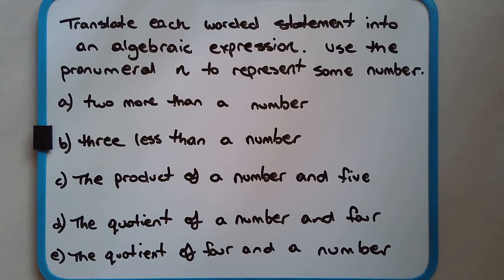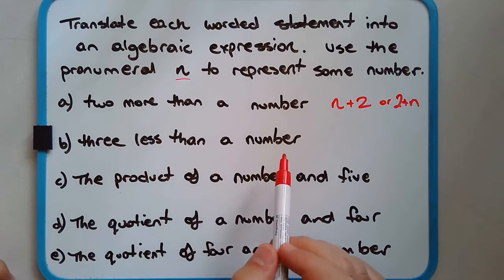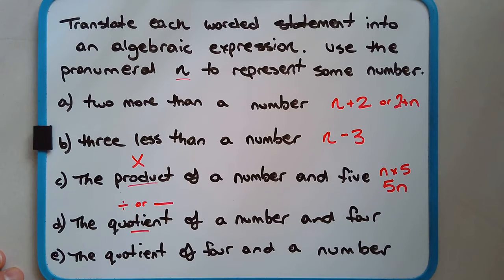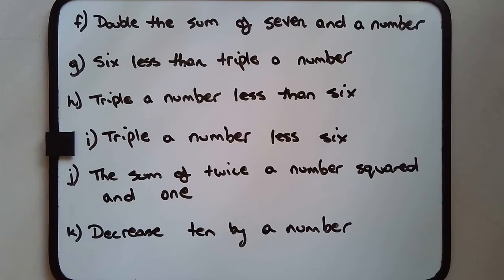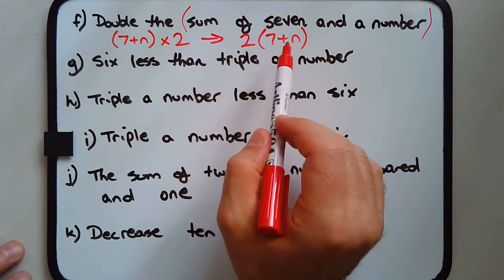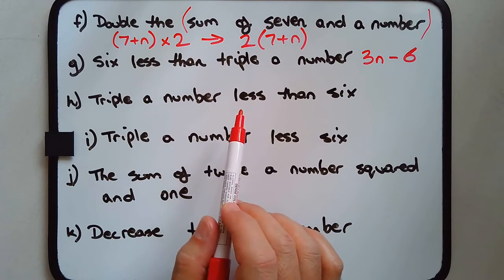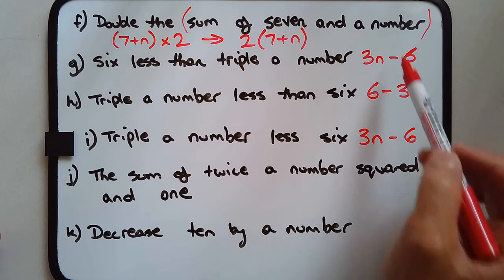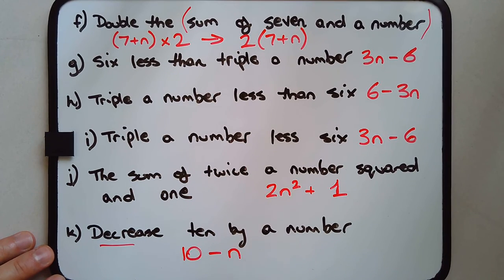How to convert or translate worded statements into corresponding algebraic expressions (examples)